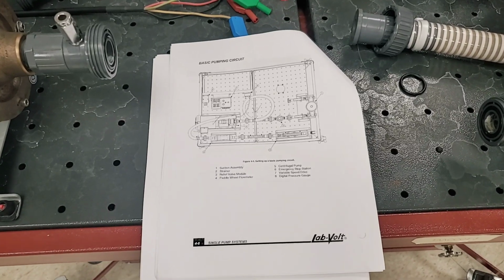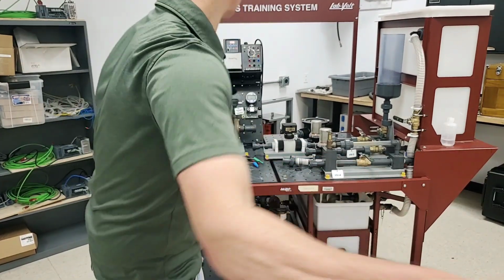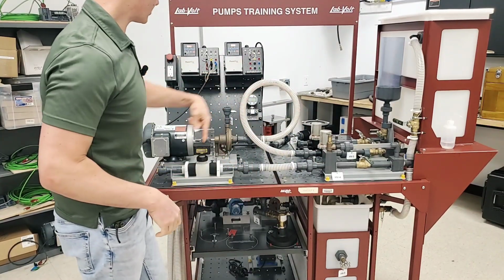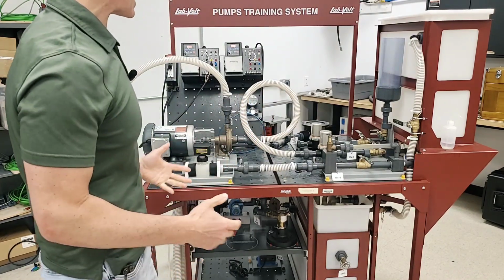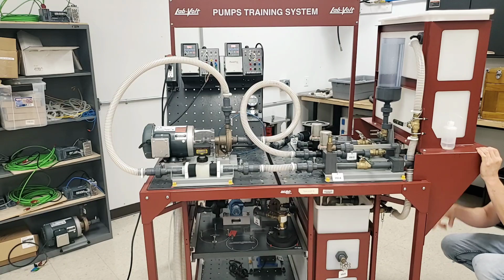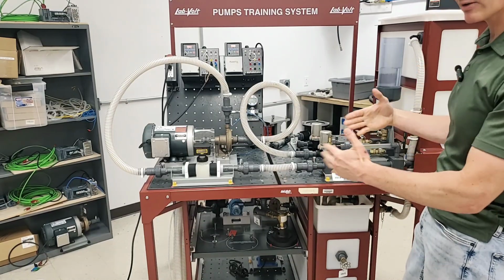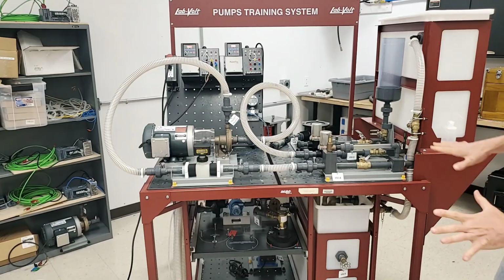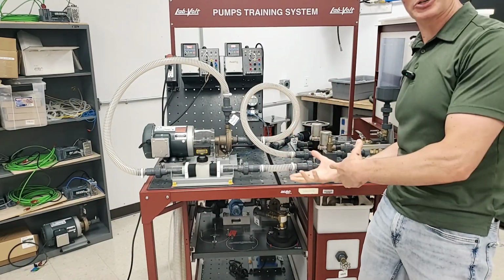Pumps Single Setup 2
This video covers the pumps lab that deals with single pump systems with a centrifugal pump.  Provides consideration for location of items, priming, and more.